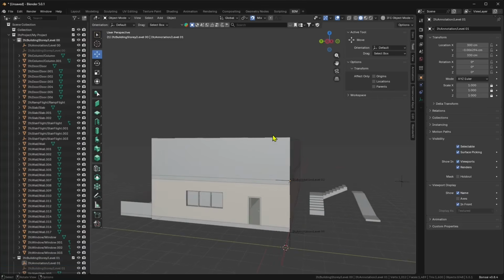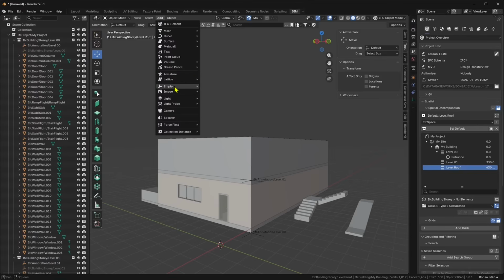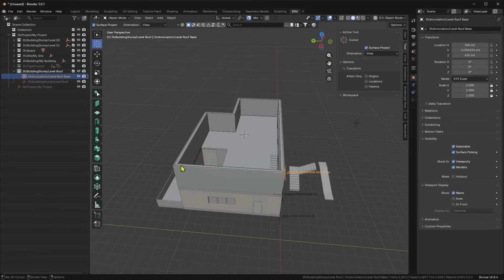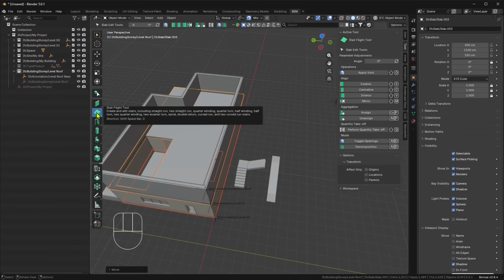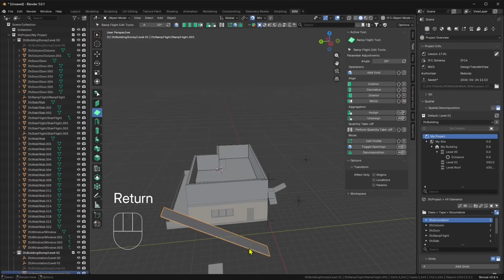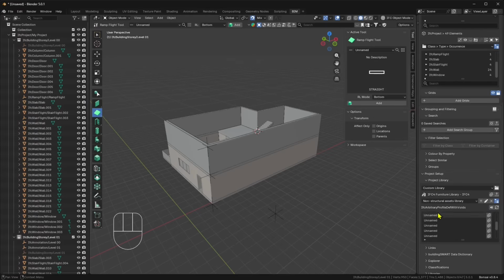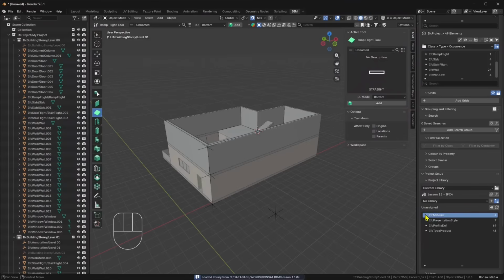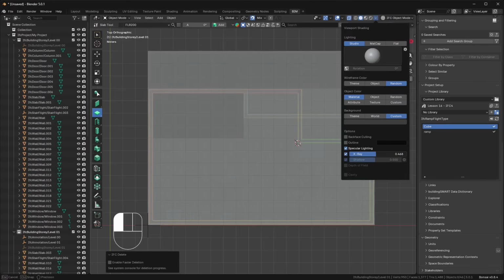BONSAI BIM - Lesson 17 - First Floor Design, Visualization, Underlay, Allign, Libraries, IFC Element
BONSAI BIM Videocourse - Lesson 17 - First Floor Design Project, Level Visualization, Underlay, Allign, Libraries, IFC Element, Adjust Geometry and Material